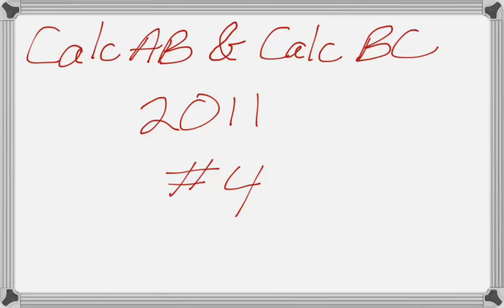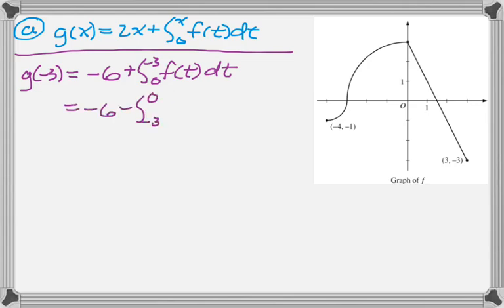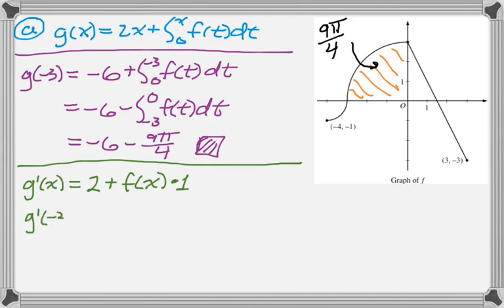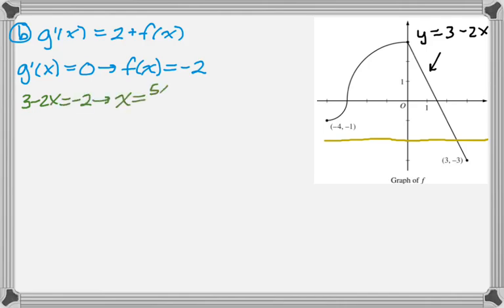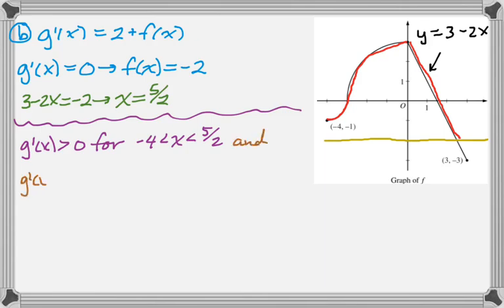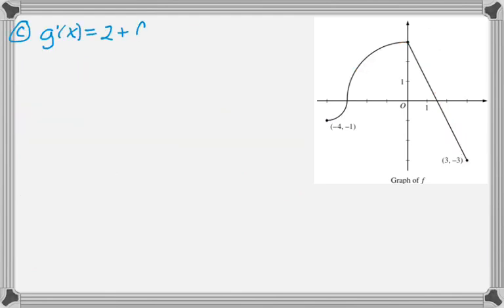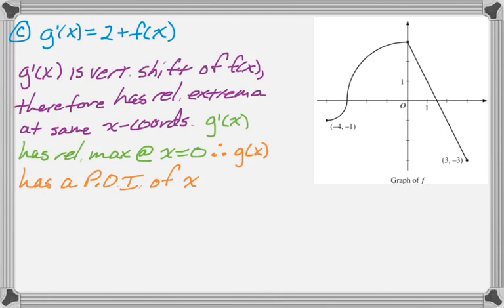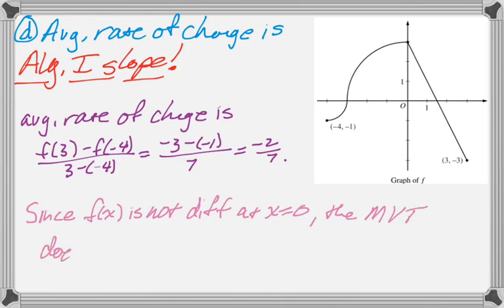Calc AB & Calc BC 2011 FRQ #4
2011 AP Calculus AB & Calculus BC Exam #4.

Topics: accumulation function; definite integrals; Second Fundamental Theorem; point of inflection; average rate of change; Mean Value Theorem